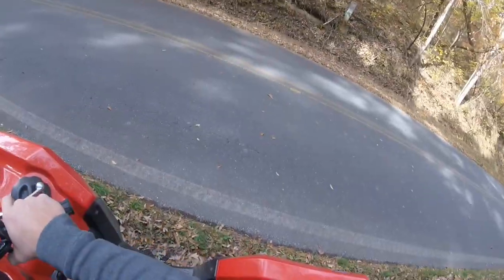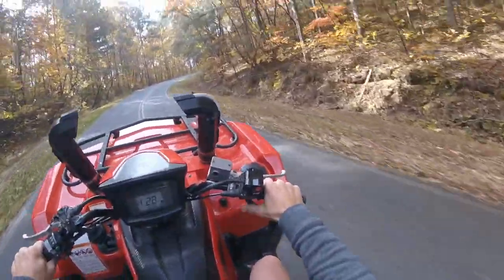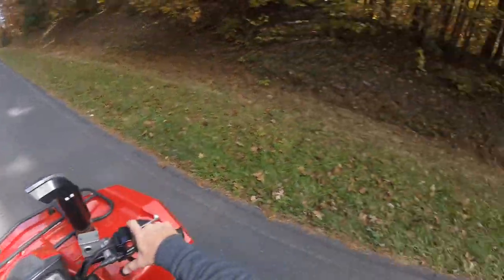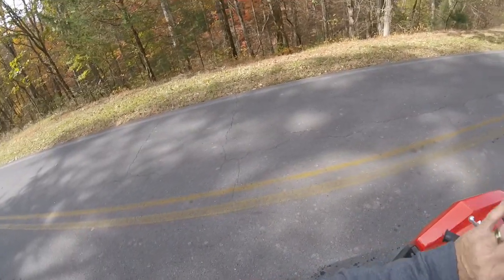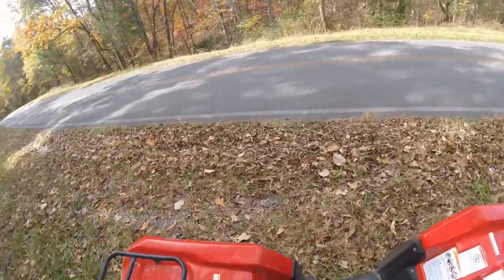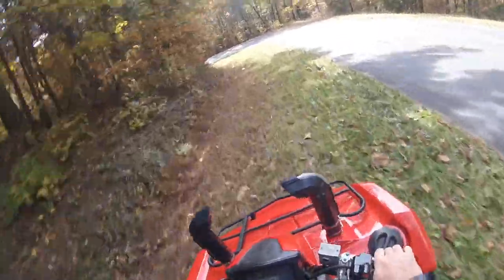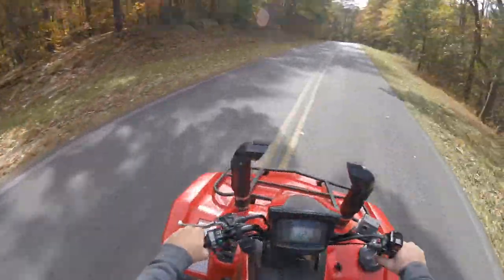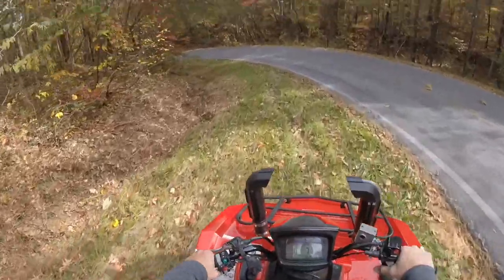how to wheelie a kingquad the correct way!!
wheelie